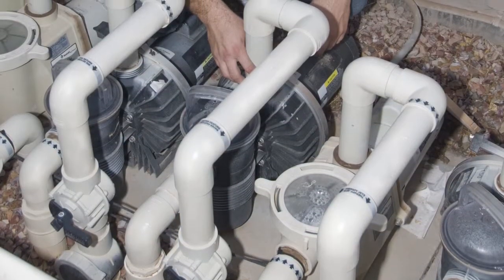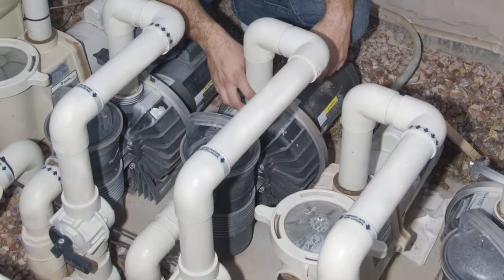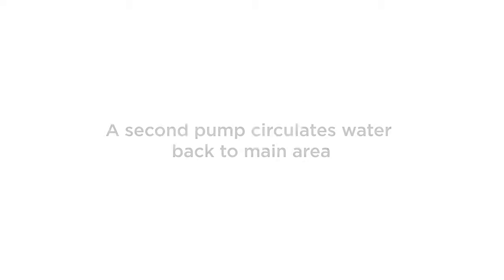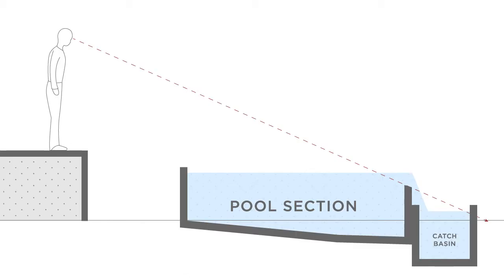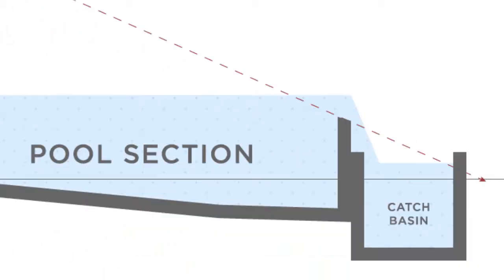Negative Edge Pool Design: Update Your Pool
A negative edge pool design connects you to the outside world. Check out the video to discover how negative edge pools function, and if they're right for you.